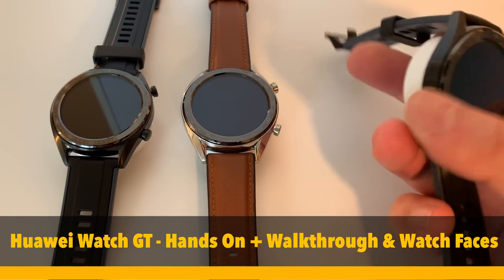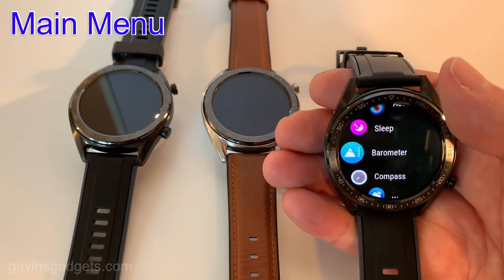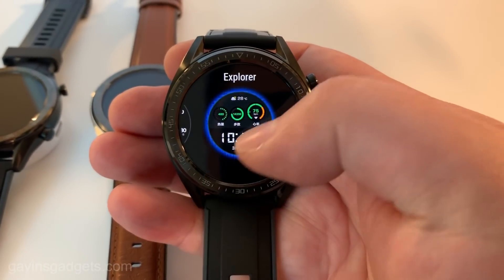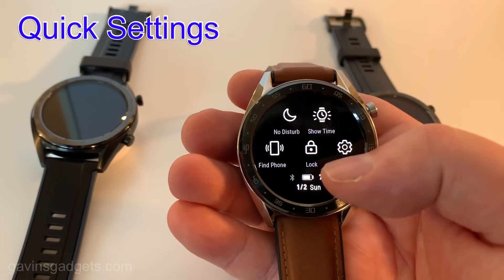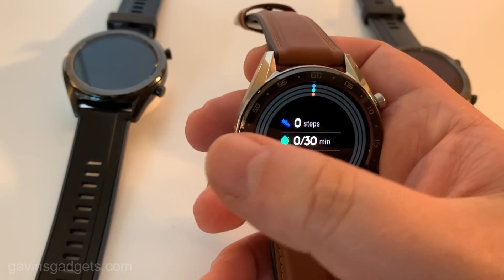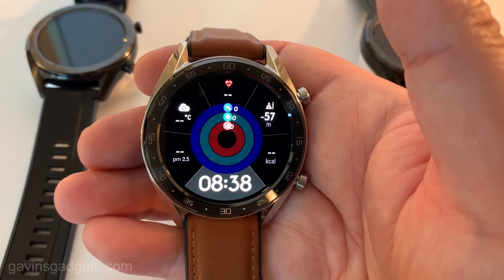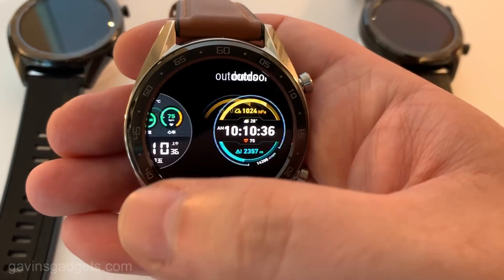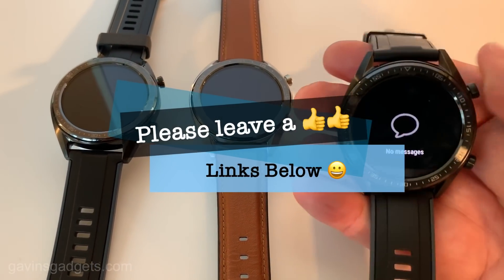Huawei Watch GT - Hands on + UI & Watch Faces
Huawei Watch GT hands on and first impressions. A look at all the menus, settings and options. Then a look at all the different watch faces, plus information on the technical aspects.

and on the new Mate 20 series.

Huawei on Amazon UK